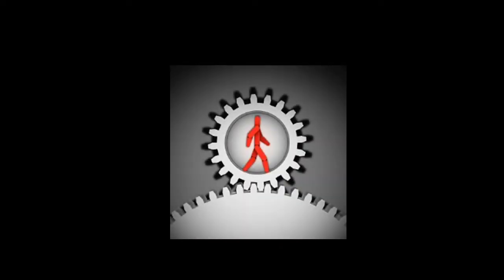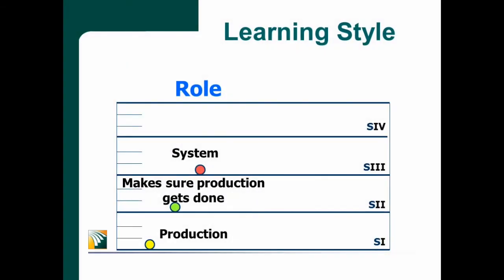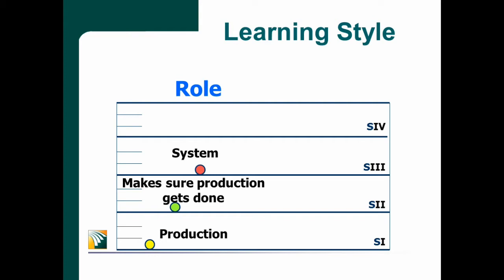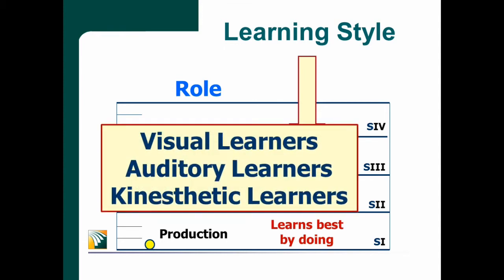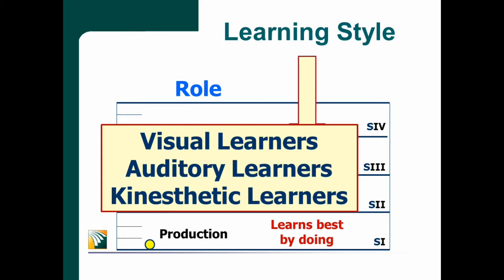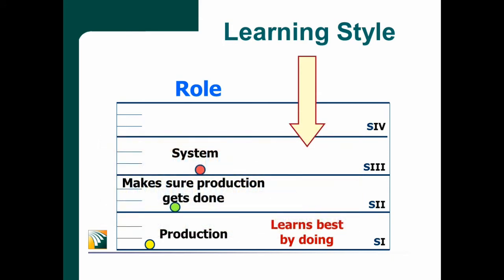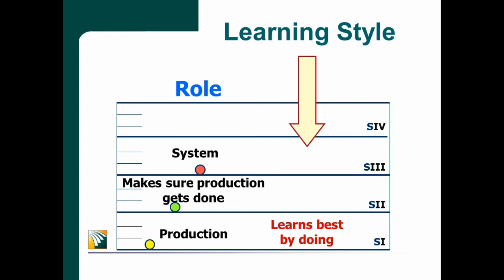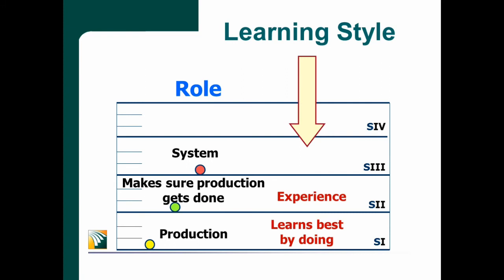Learning Styles - Levels of Work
Video element of online program - Time Span 101